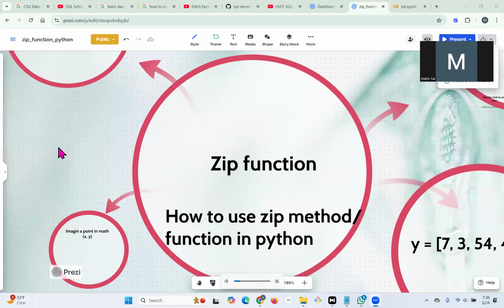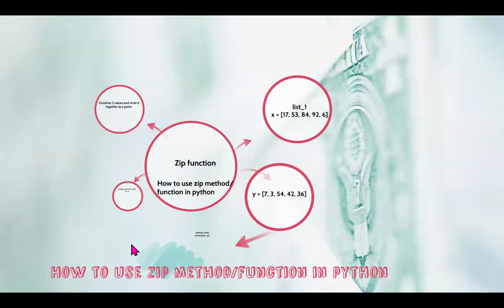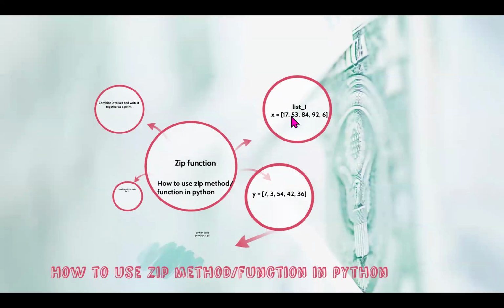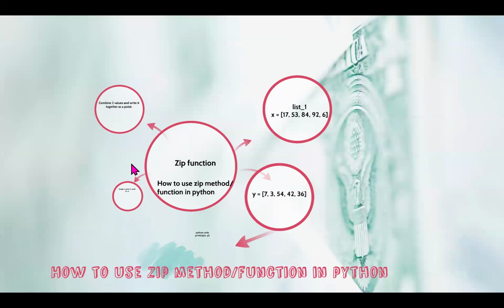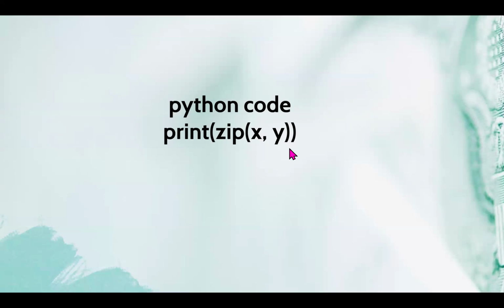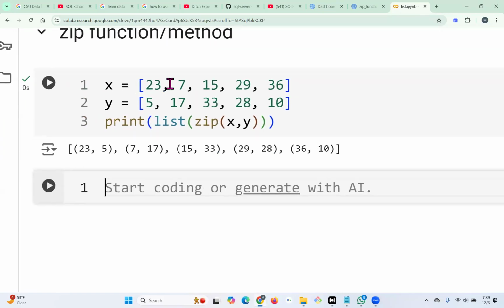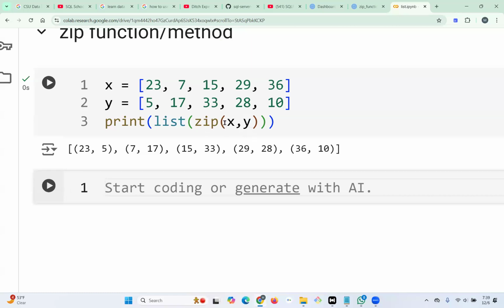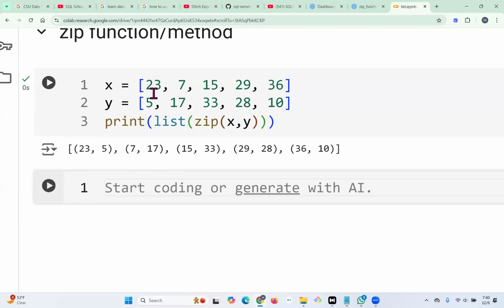How to use python zip function/method.